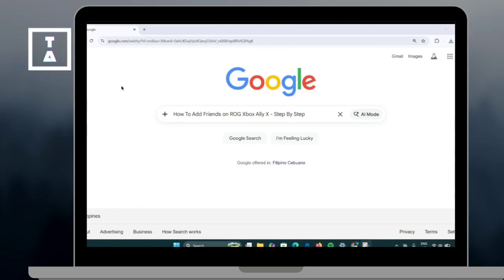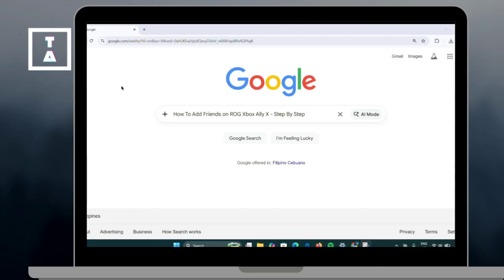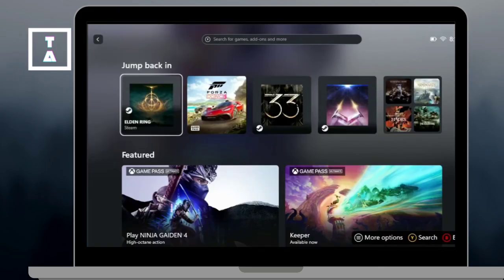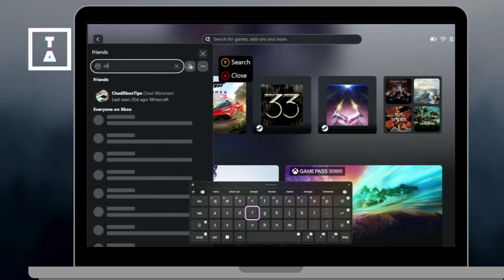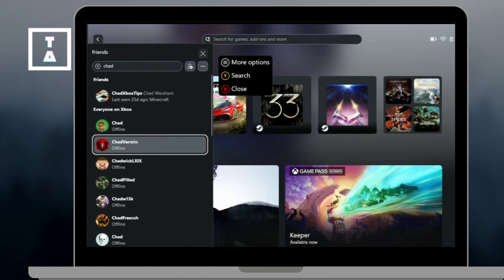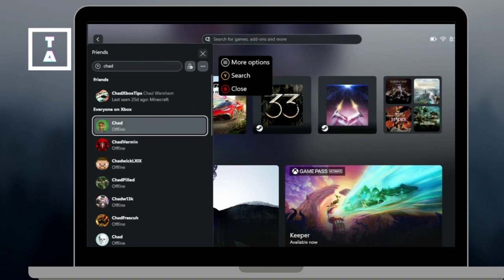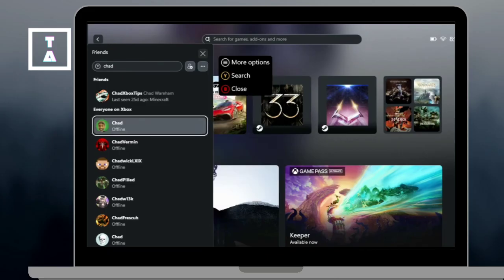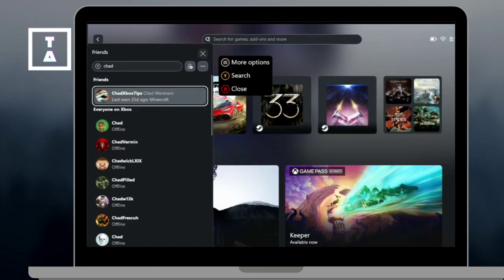How To Add Friends on ROG Xbox Ally X - Step By Step in SECONDS!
Just got your awesome ROG Ally X and ready to game with friends? This step-by-step tutorial will show you exactly how to add Xbox friends on your ROG Ally X, quickly and easily! Whether you're planning epic multiplayer sessions or just want to connect with your gaming crew, adding friends is essential.

We'll guide you through using the Xbox app on your ROG Ally X to find gamertags, send friend requests, and accept invitations, ensuring you're ready to jump into action together. No more guessing – get connected and maximize your ROG Ally X experience!

📌 **What You'll Learn in This ROG Ally X Tutorial:**

*   How to open and navigate the Xbox app on your ROG Ally X.
*   The easiest way to search for and add friends using their Xbox gamertags.
*   How to send and accept friend requests on your handheld gaming PC.
*   Tips for managing your Xbox friends list on the ROG Ally X.
*   Get ready for multiplayer fun on your Asus ROG Ally X!

Don't let your friends game alone! Watch this video, connect with your squad, and dive into your favorite titles on the powerful ROG Ally X.